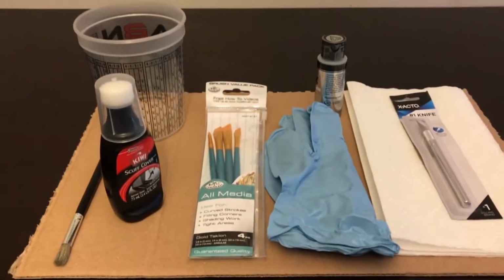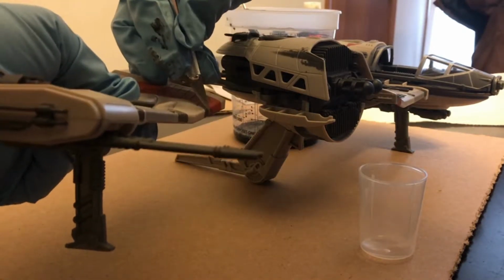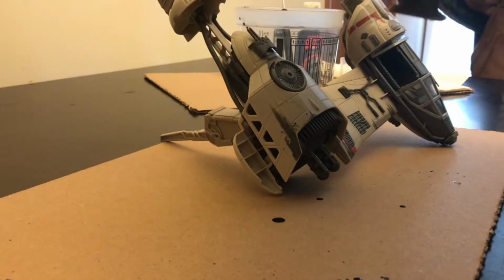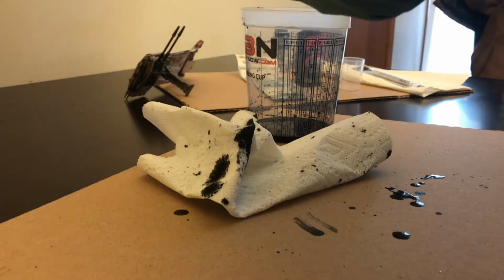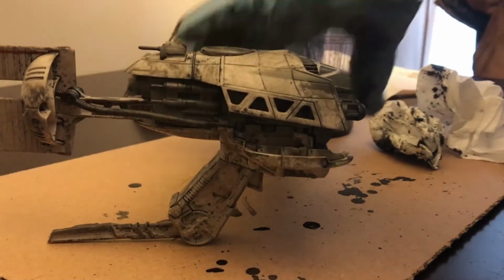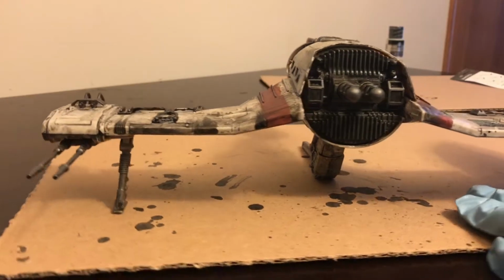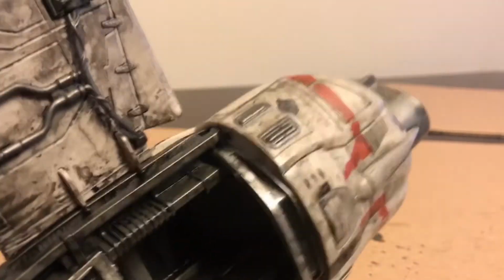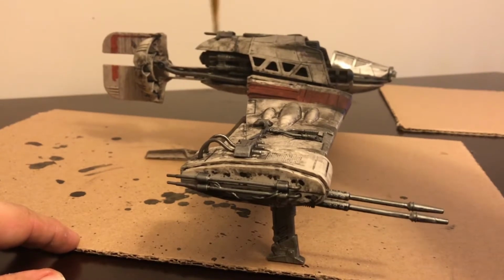Star Wars Resistance Ski Speeder Makeover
So I bought this toy at a retail store for $5, lets see if we can upgrade it.

Also we are giving away a digital code for Deadpool, Spiderman:Homecoming and Batman Ninja.